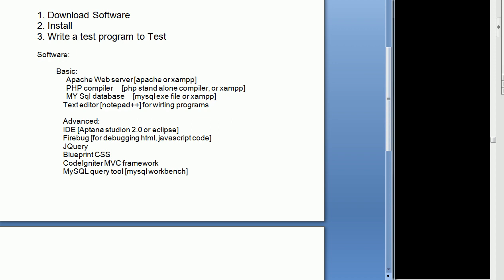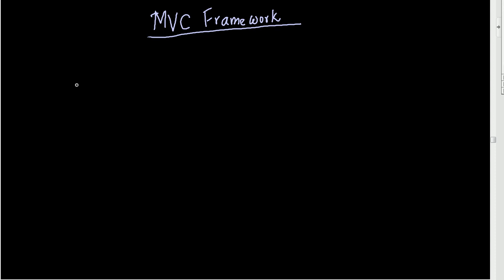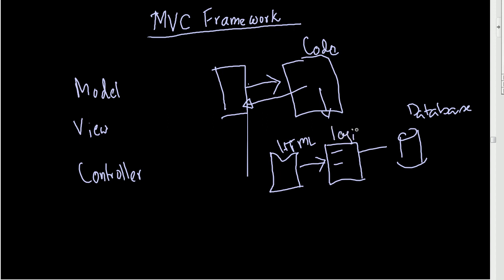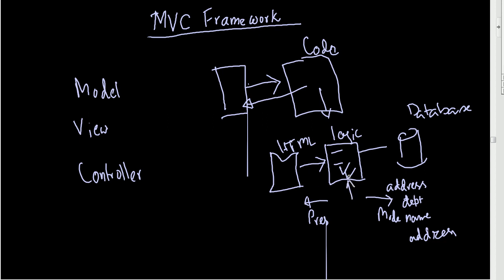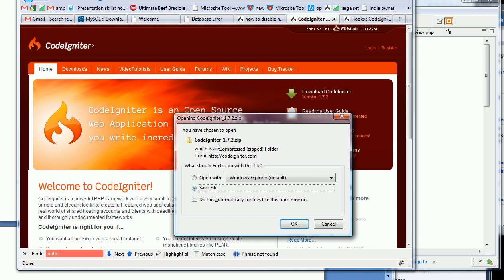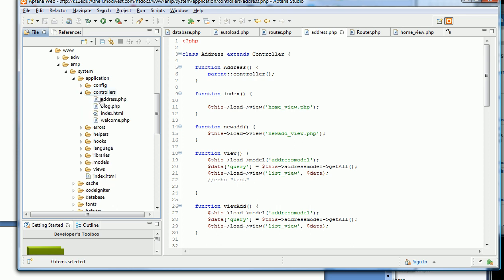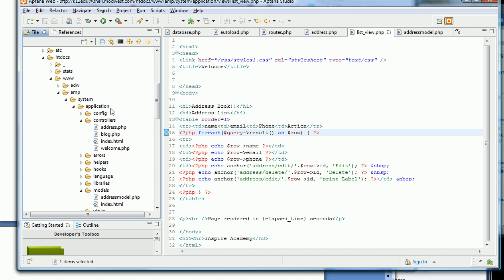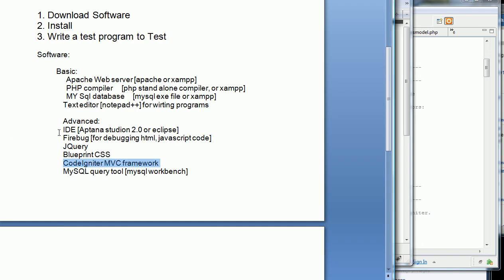Install PHP Tutorial 5 MVC framework CodeIgniter